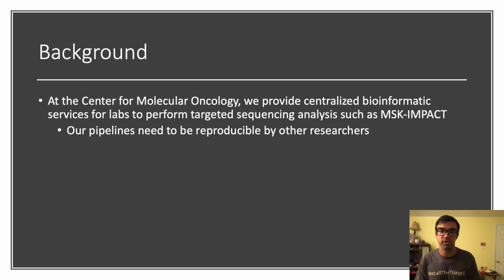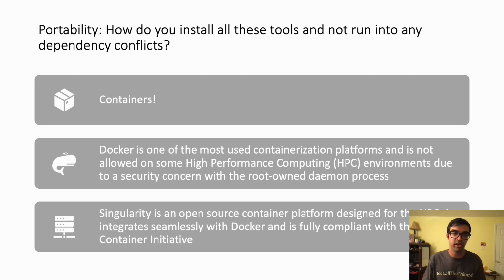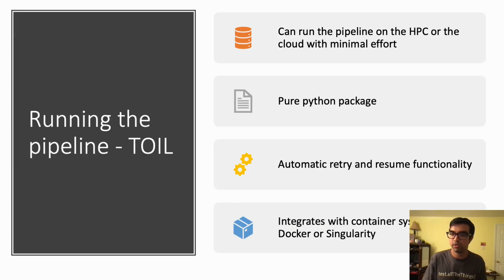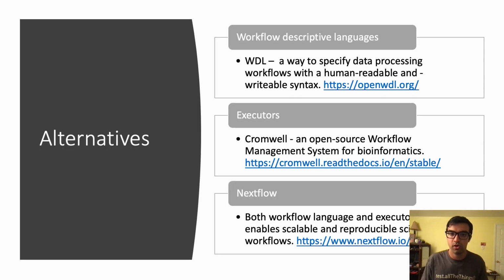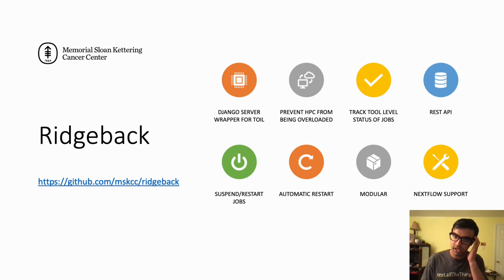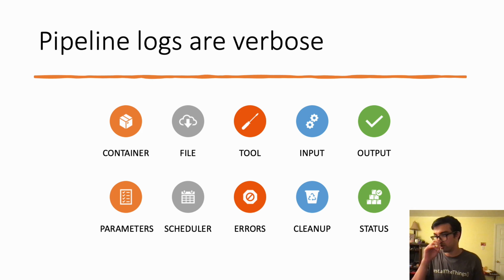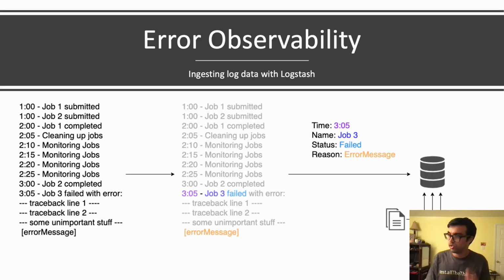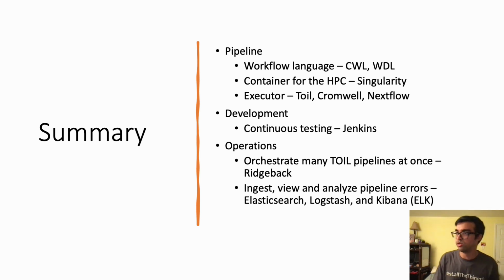An open tech stack for the development of... - Nikhil Kumar - BioInfo-Core - Abstract - ISMB 2022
An open tech stack for the development of reproducible, portable, and robust bioinformatic pipelines. - Nikhil Kumar - BioInfo-Core - Abstract - ISMB 2022